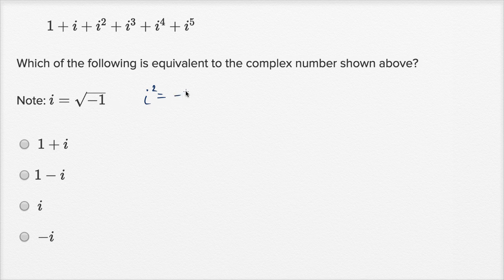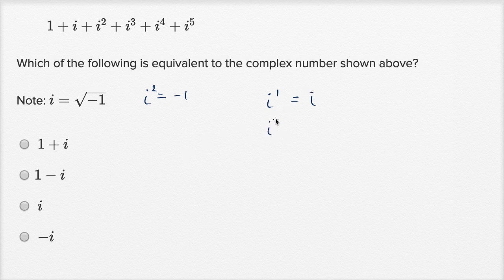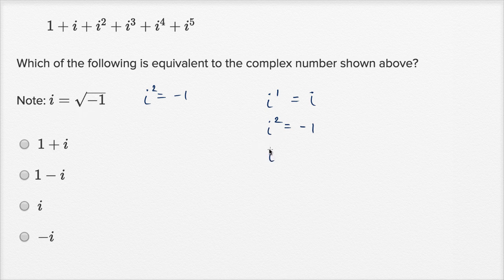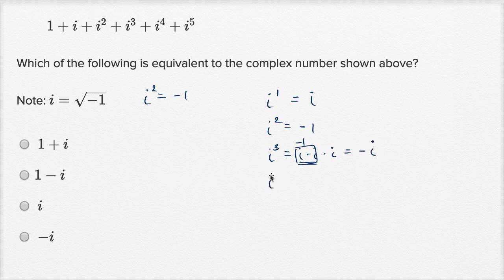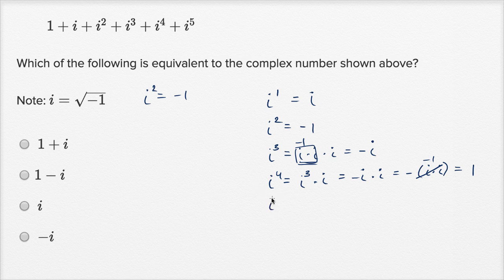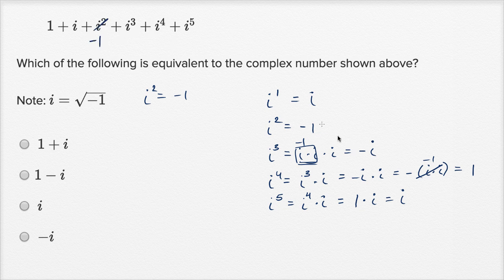Complex numbers — Basic example | Math | New SAT | Khan Academy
Watch Sal work through a basic Complex numbers problem.